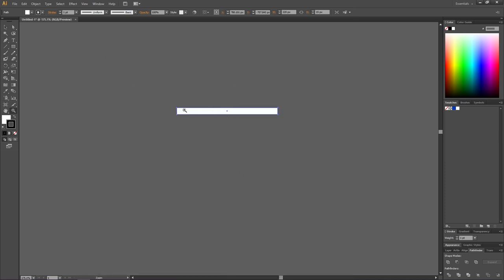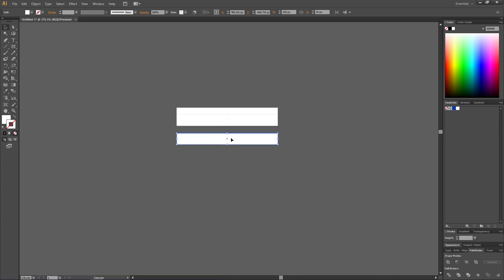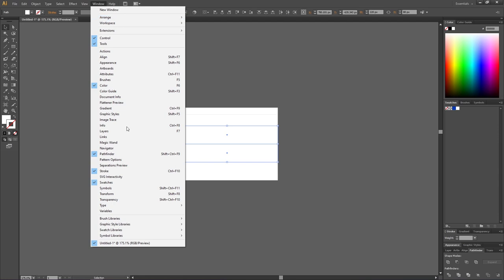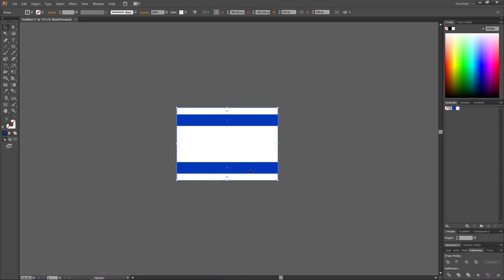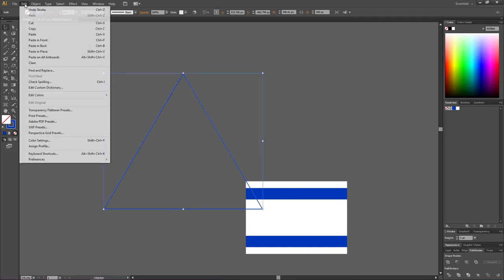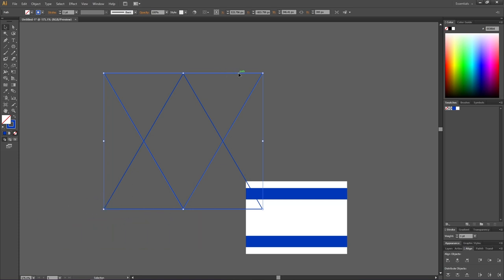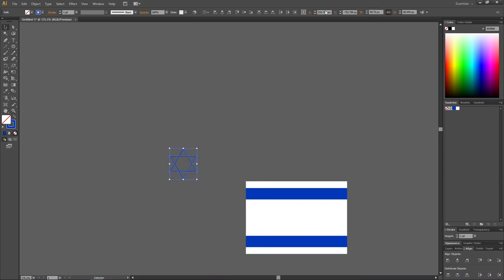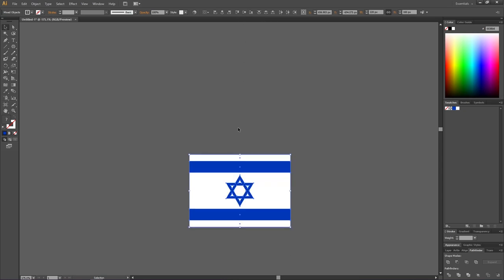How To Create The Flag Of Israel In Adobe Illustrator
How to createthe flag of Israel in adobe illustrator with the correct official proportions and colors including hex code for the official blue color of the flag of Israel. (Just an objective tutorial, should not be taken as side picking or any political or religious agenda, i have no association with Isreal)

📒 Notes 📒

CTRL = Command
ALT = Option

🎵 Music 🎵
Music from Uppbeat (free for Creators!)